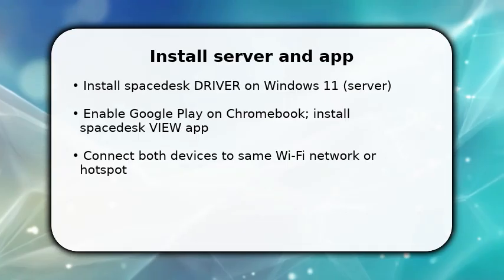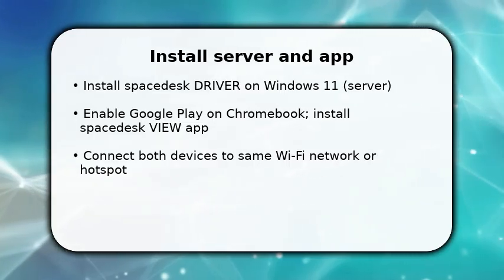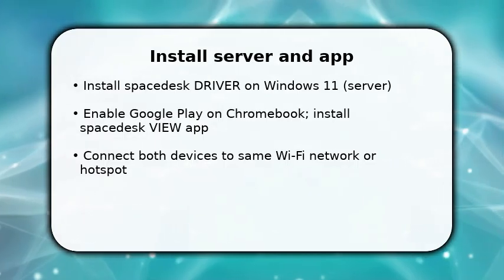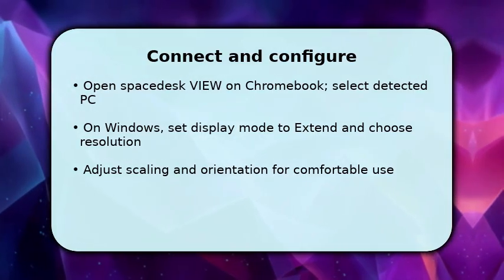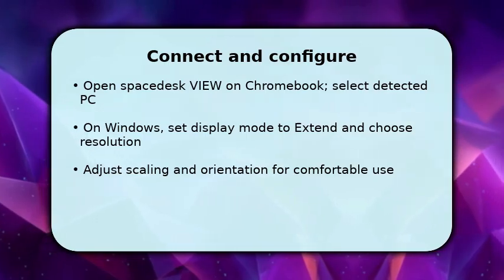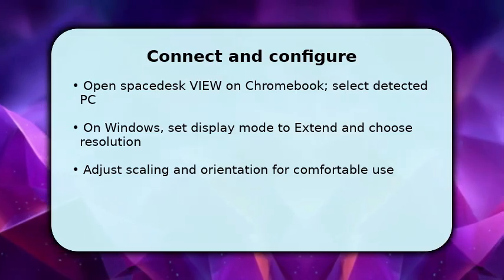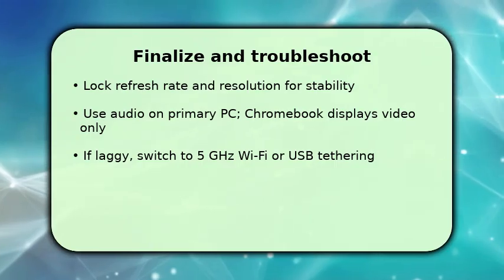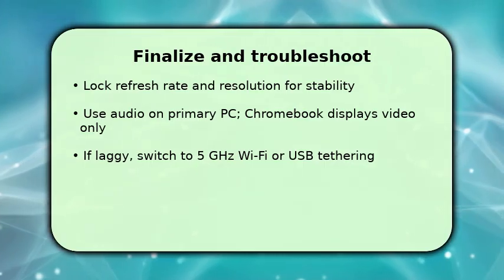How to Use a Chromebook as a Second Monitor for Windows 11 (easy Method)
Learn the simple steps to extend your Windows 11 desktop onto a Chromebook, enhancing productivity and multitasking capabilities. This guide covers essential tips for seamless integration.